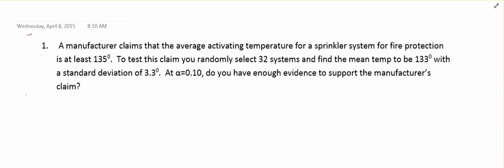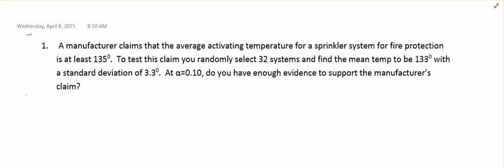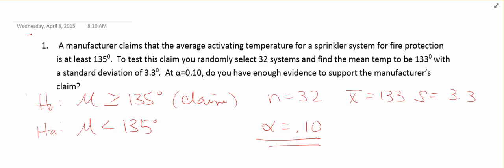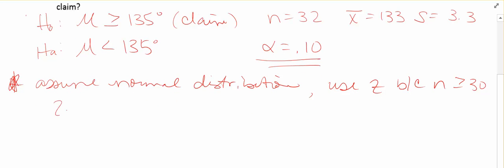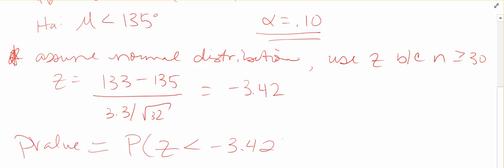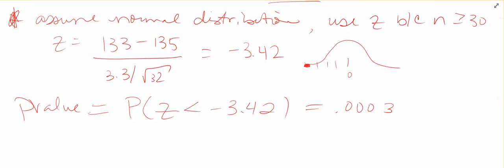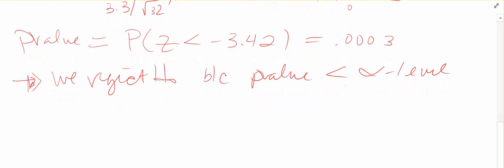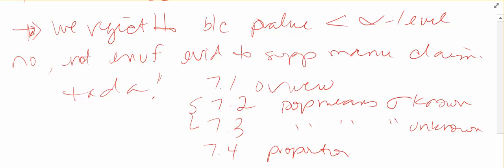hypo test for mean ex1